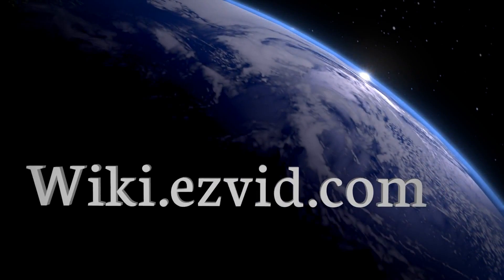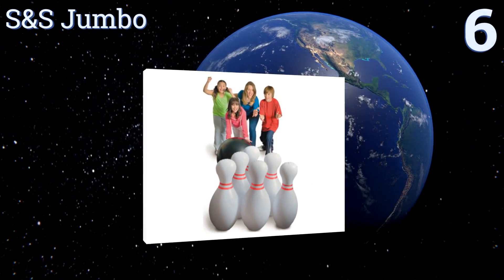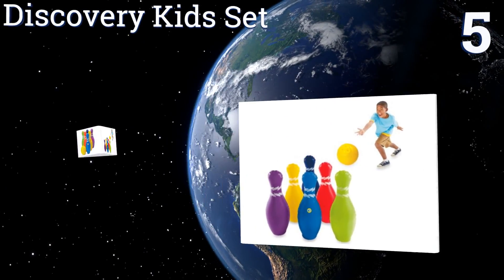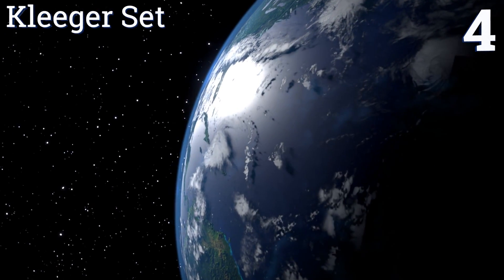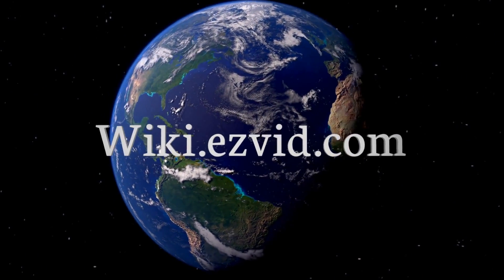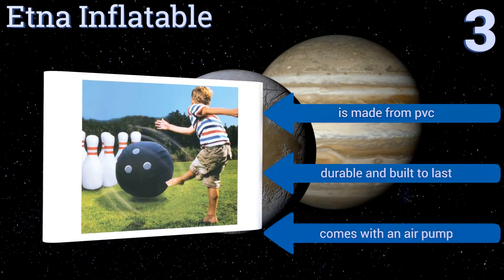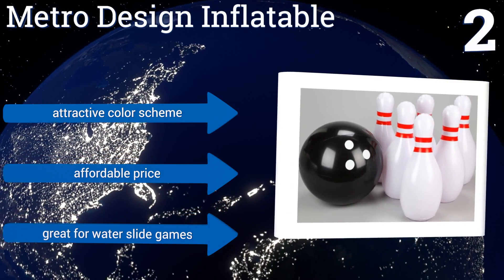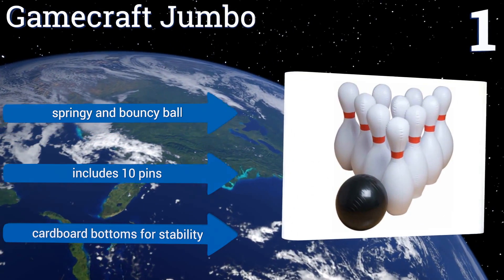6 Best Giant Bowling Games 2017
Please Note: Our choices for this wiki may have changed since we published this review video. Our most recent set of reviews in this category, including our selection for the year's best giant bowling game, is exclusively available on Ezvid Wiki.

Giant bowling games included in this wiki include the etna inflatable, metro design inflatable, discovery kids set, kleeger set, s&s jumbo, and gamecraft jumbo.

Giant bowling games are also commonly known as inflatable bowling sets.